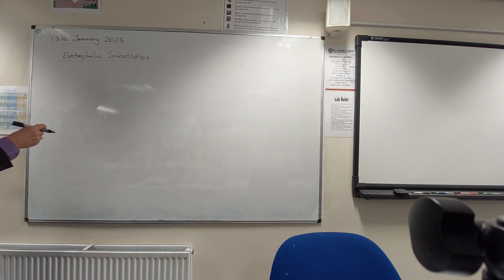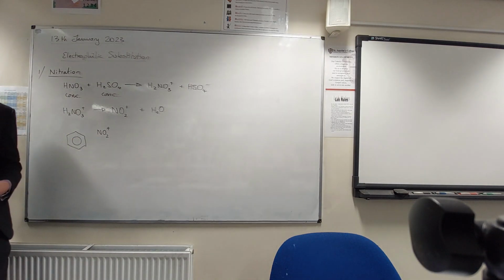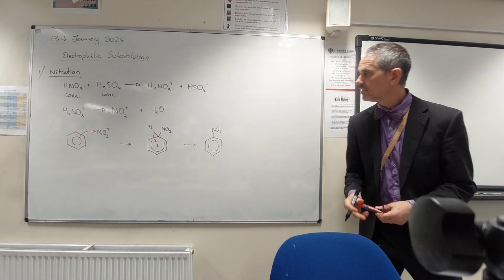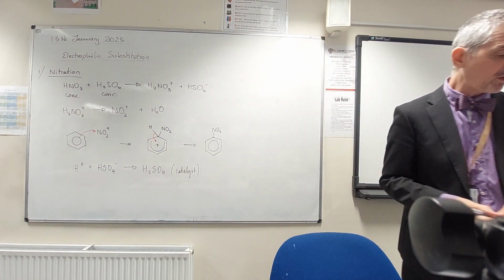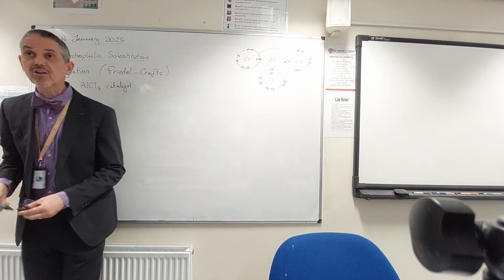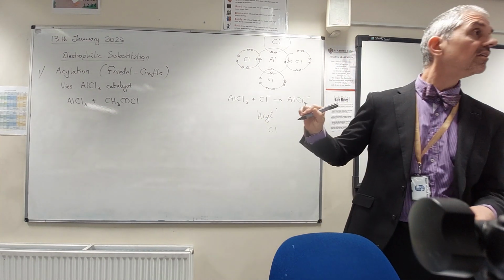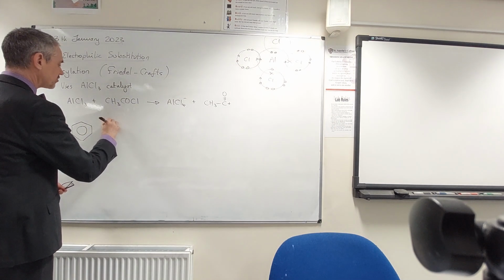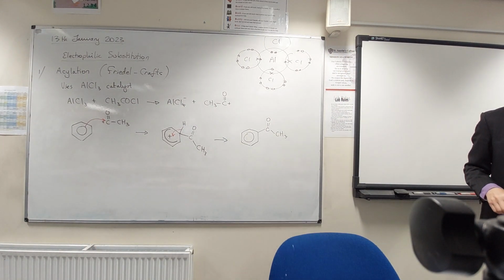13CHE Topic 18 - Electrophilic Substitution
Electrophilic Substitution of the benzene ring, focussing on nitration and Friedel Crafts acylation.